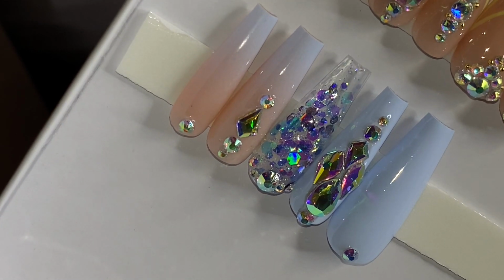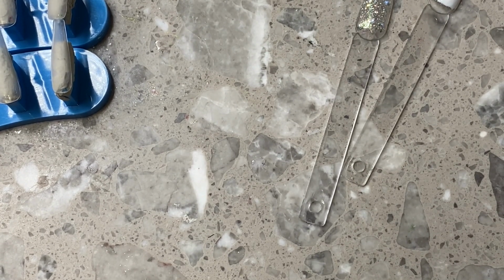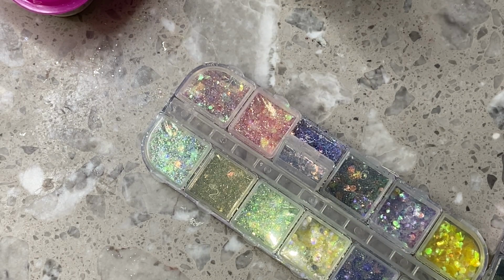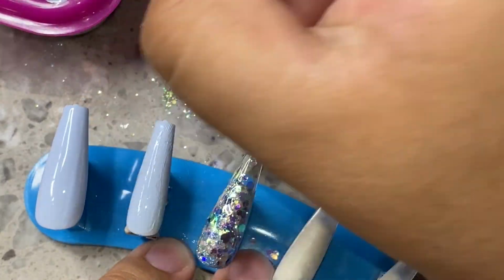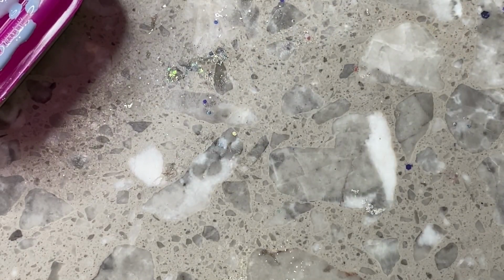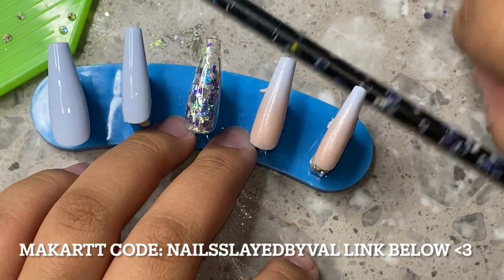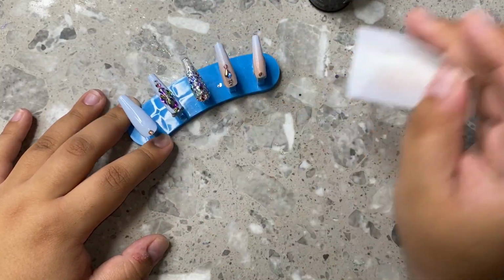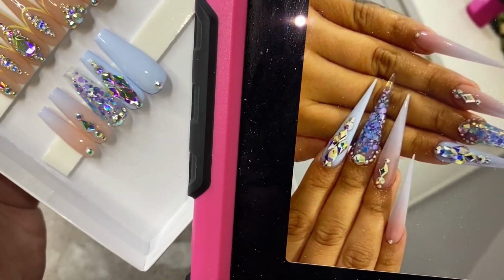What she wanted vs. What she got | Ep.1| How to make press on nails | press on business ft MODELONES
✧･ﾟ: *✧･ﾟ:* .•.*:･ﾟ* .・ *:･ﾟ・゜゜・✧*:･ﾟ.・．

✨𝐿𝐼𝑁𝐾𝑆

Fav nudes: (igel beauty)

Ruffle trim
Cozy cashmere
Im blushing